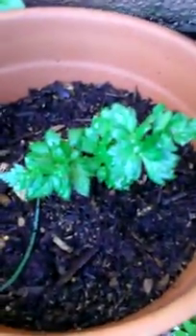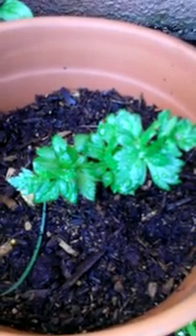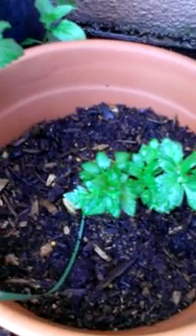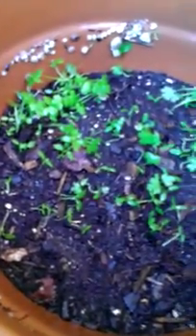Garden 2016 Progress May 15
Urban Farmer Maria Burgess walks you through her edible jungle. Exciting things are happening in the veggie department here. Radishes, spaghetti squash, and spinach are among the many items thriving.